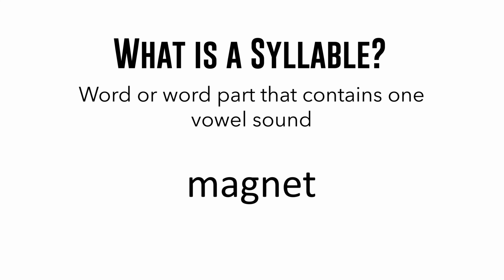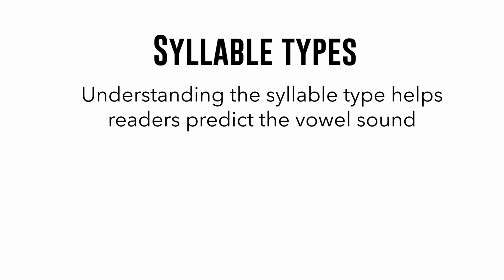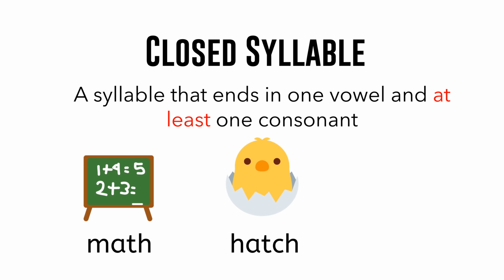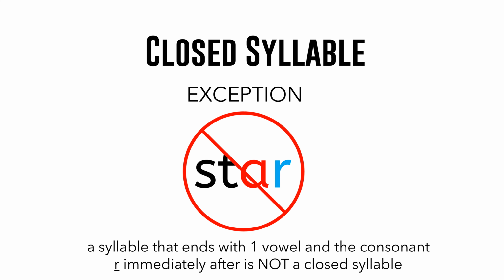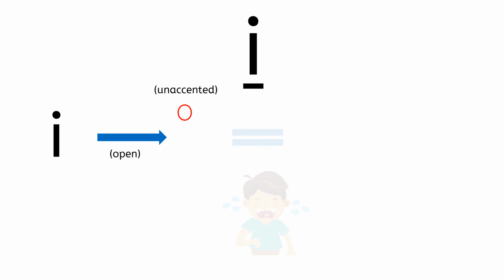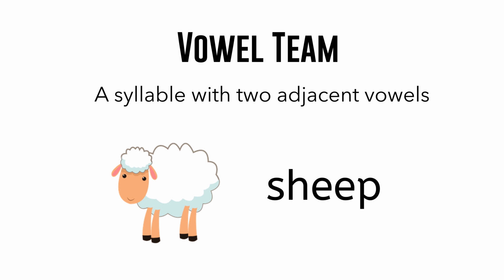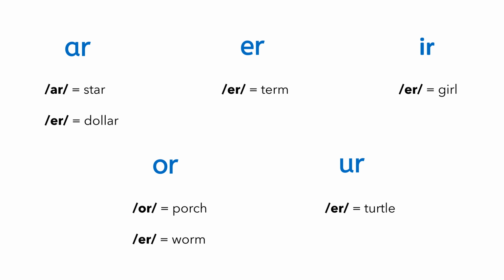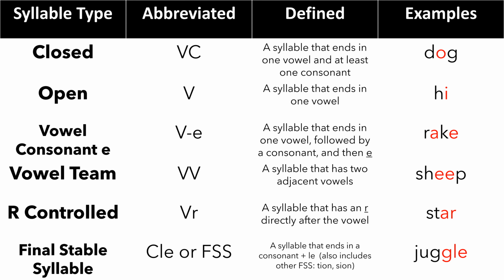Six Syllable Types: How to Teach Reading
Teaching reading is a complex process. Whether you are new to the science of reading, a seasoned teacher, or anyone in between, this video will help parents and teachers understand how the English language works through a thorough explanation of the six syllable types. Teaching students how to read through the syllable types help students "crack the code" of reading and use phonics in a meaningful way.

ProLearning is a reading and math clinic and tutoring centrally located in Arlington, TX which is in the Dallas-Fort Worth metroplex. We specialize in working with students who find learning difficult, including those with identified learning disabilities such as dyslexia.

We have just launched a NEW Facebook group for educators who teach students with learning difficulties. If you are a reading/math interventionist, special education teacher, specialist, dyslexia therapist, or any other educator that works to prevent or remediate learning difficulties, we welcome you!